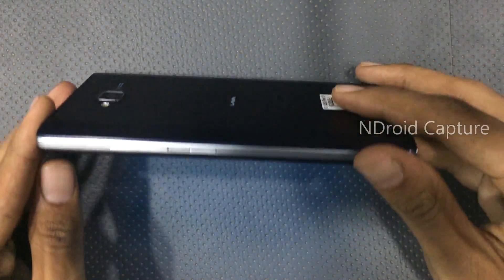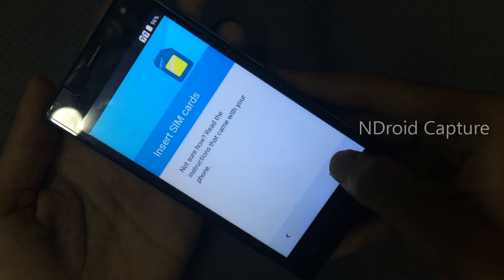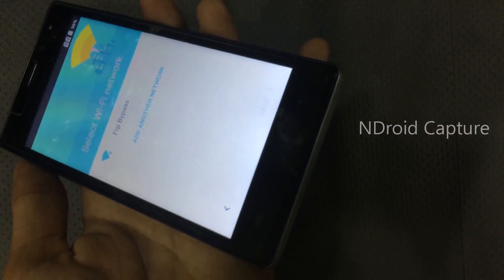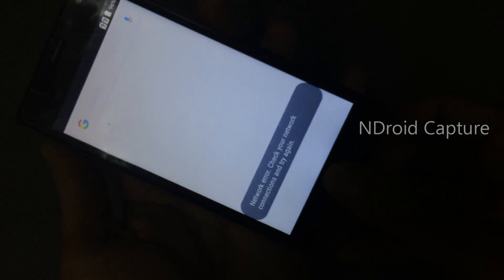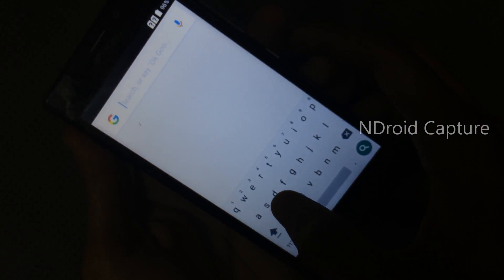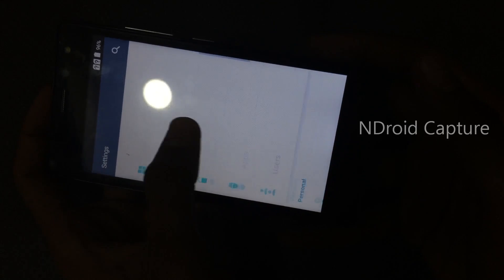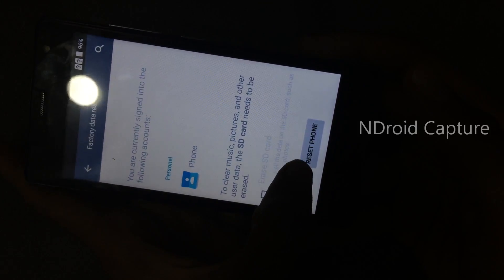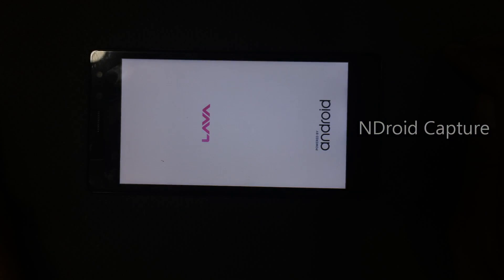lava a82 frp lock bypass. Frp lock unlock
I will show you how to remove frp lock on lava a82